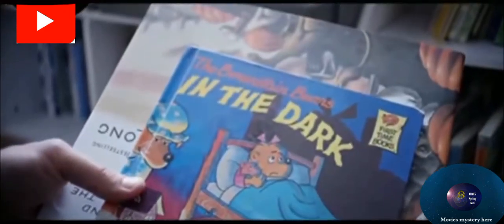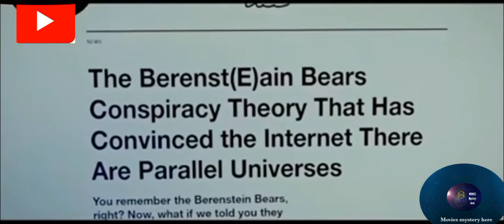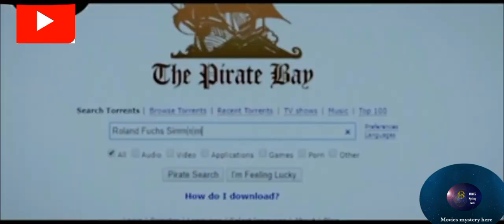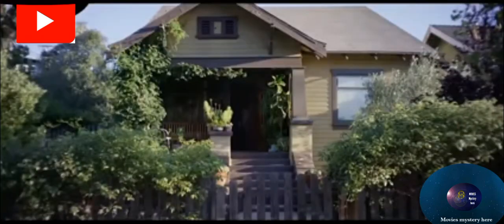human glich😱🤯😢👈 due to parallel universes/movies mystery/A man becomes obsessed with facts and event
A man becomes obsessed with a phenomenon where facts and events have been collectively misremembered by thousands of people. Believing it to be the symptom of something larger, his search for answers brings him to the brink of insanity when a startling revelation forces him to make a difficult decision that, if he is right, could have consequences for the entire world.

Movie Name: THE M4NDEL4 ÈFFĒCT _________________________________

•IMPORTANTATTENTION:copyright disclaimerif there are any copyright infringement send us a e-mail to us.email: use this email for copyright, please don't use Youtube Strike◆ None of these videos clips and images, & music were created/owned by us.◆This video is purely fan made,if you (owners) want to remove this video, please mail to us at before doing anything we will respectfully remove it.◆These song does not belong to me. I used them for entertainment purposes only :) ... Disclaimer : video is for educational purpose only.Copyright Disclaimer Under Section 107 of the Copyright Act 1976, allowance is made for "fair use" for purposes such as criticism, comment, news reporting, teaching, scholarship, and research. 🙏🙏🙏🙏THANK YOU GUYS. .. |